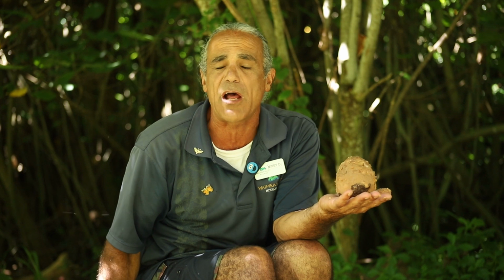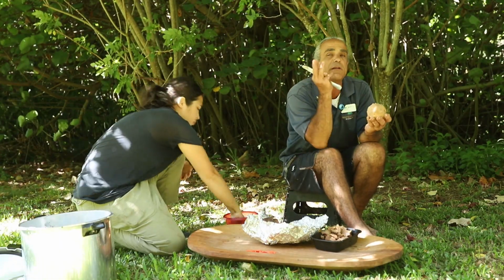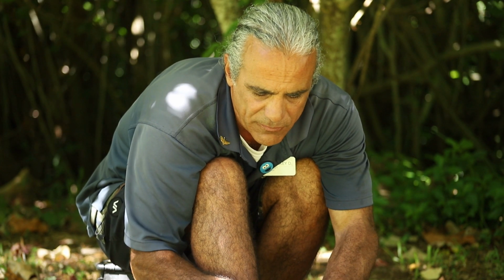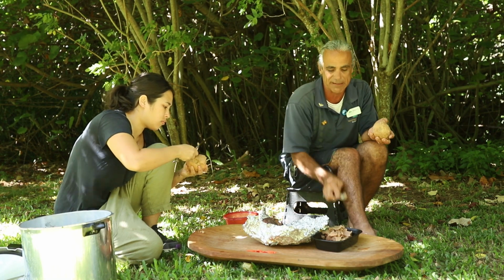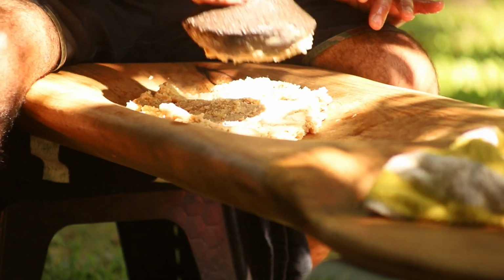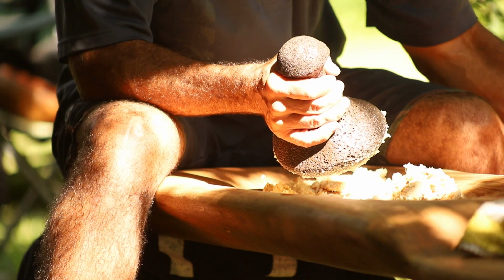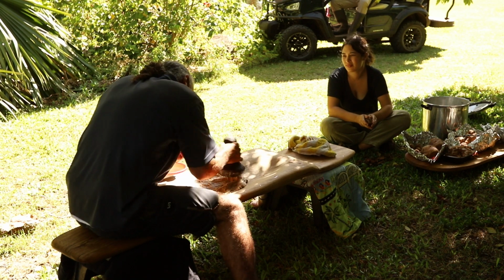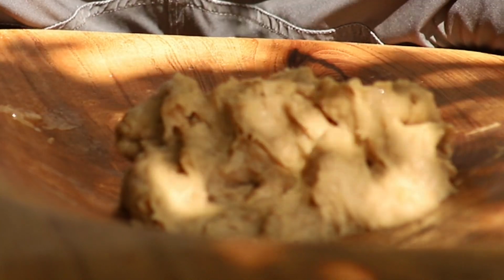Kuʻi poi at Waimea Valley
Today we're kuʻi (pounding poi) with our propagator, Mikey, and @kupuhawaii intern, Jess! Mikey is a passionate poi-maker and said he learned from his uncles. He made the papa kuʻiʻai and pohaku that he is using here. This kalo was grown and harvested right here in the Valley. If you are interested in learning more about poi and kalo, be sure to save the date for our annual Kalo & Awa Festival in the fall: This year it will be on Saturday, Sept. 9.⁠